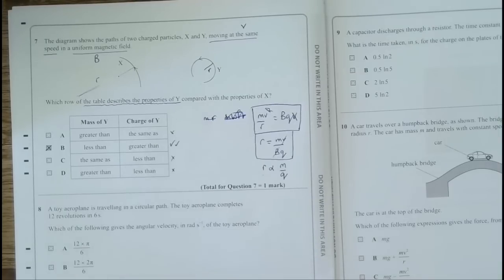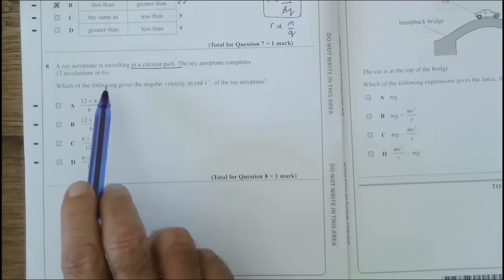Physics IAL Edexcel Unit 4 Oct23 Q1-10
This video goes through the solutions to the multi-choice section of the October 2023 physics edexcel international A-level.

I will be adding more of such videos as I find the time.